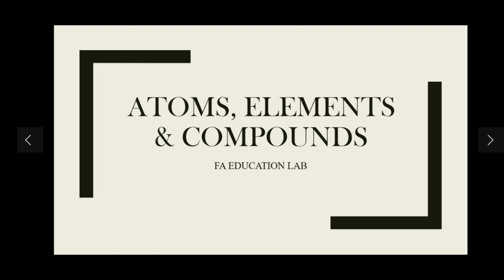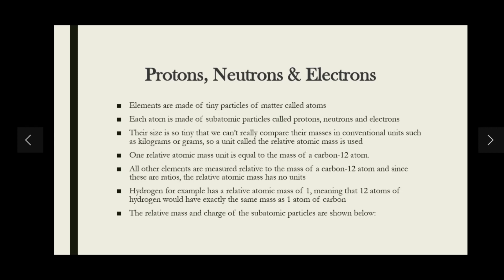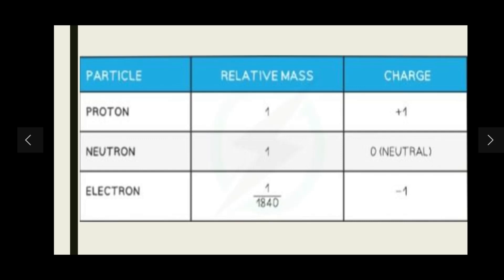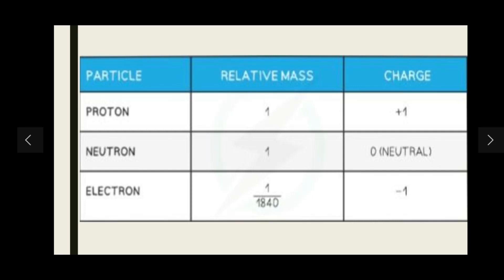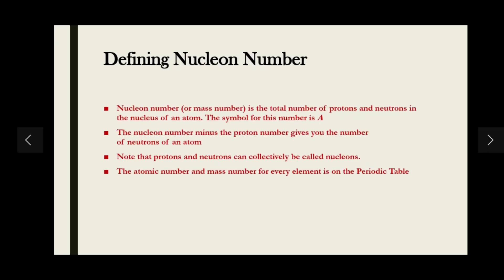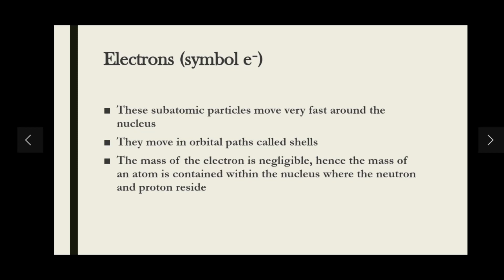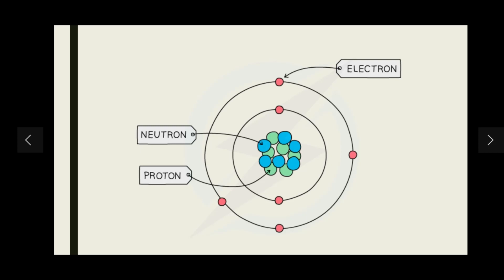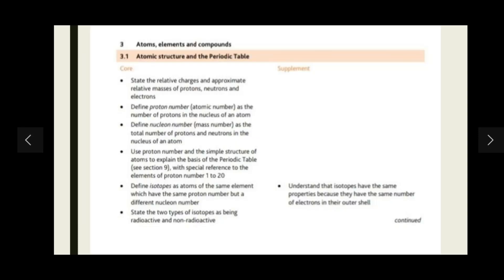INTRODUCTION TO ATOMS,ELEMENTS AND COMPOUNDS -FA EDUCATION LAB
This video will cover the basic concepts of atoms and their structures. This topic is really important because it establishes the fundamentals of the entire chemistry course. Without being clear on these simple concepts, you will NOT be able to understand much of what will be taught later on so get it sorted now!